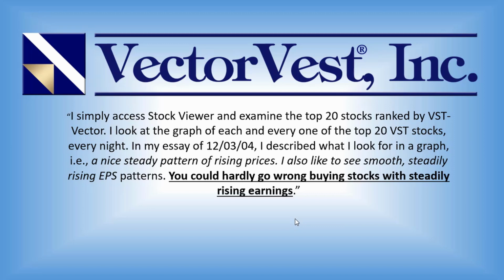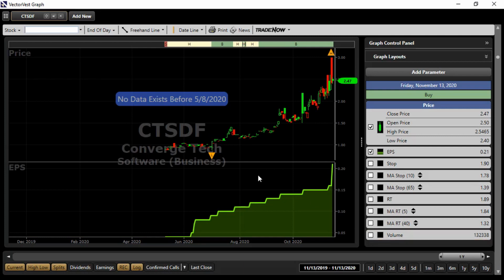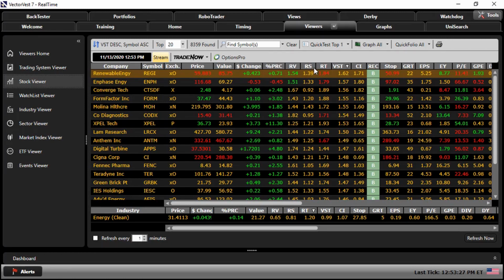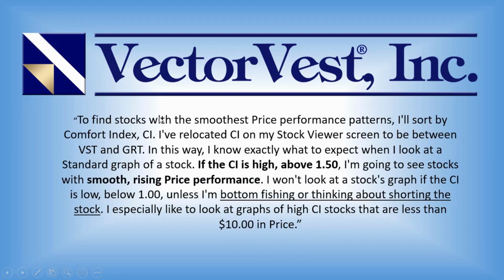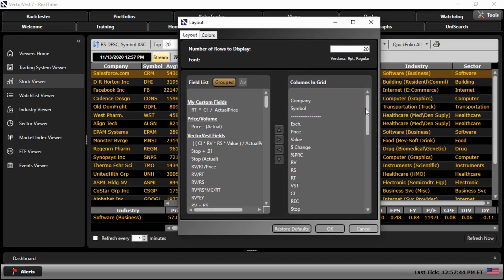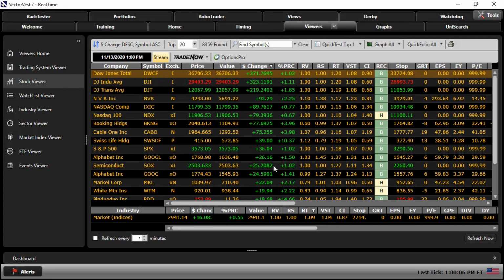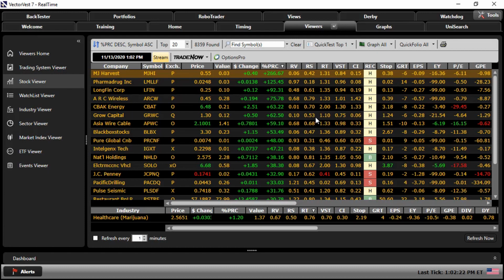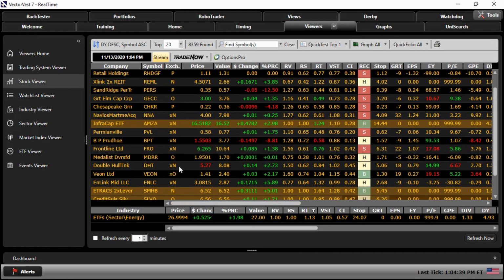A Goldmine of Valuable Information | VectorVest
Many investors and traders get buried in a blizzard of data that does not give the answers they need to succeed. At VectorVest we take the data and turn it into valuable information that is very easy to understand. Join Mr. Glenn Tompkins Jr., Senior Instructor, as he demonstrates how you can use this Gold Mine of Valuable Information to make smarter, faster and better decisions to set you up for success.